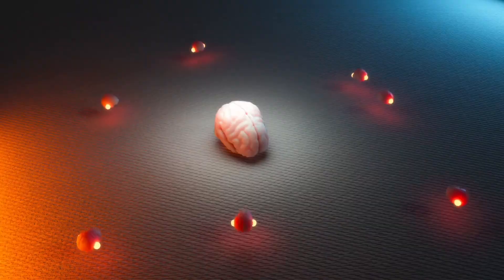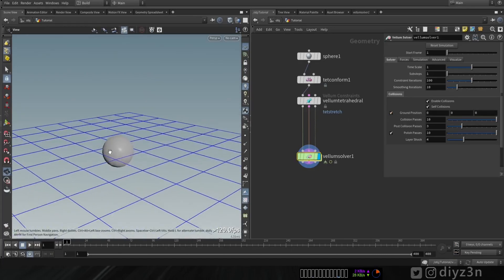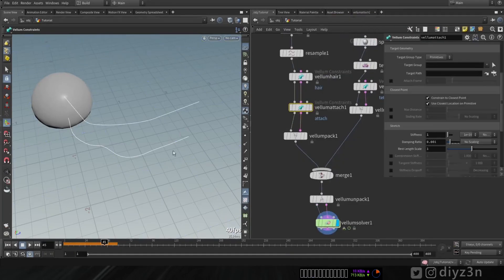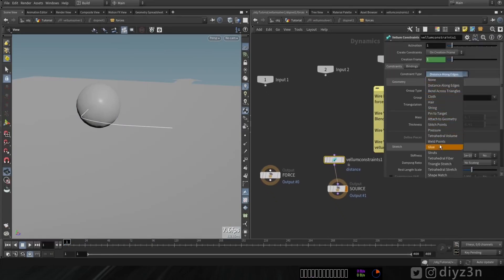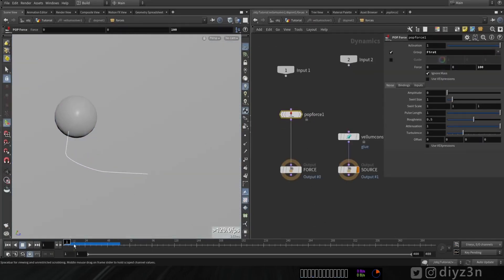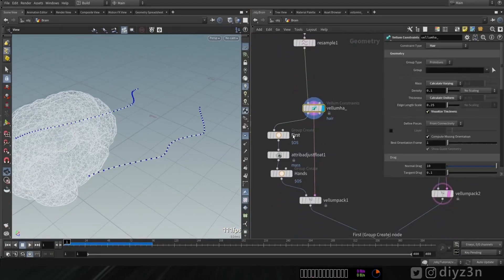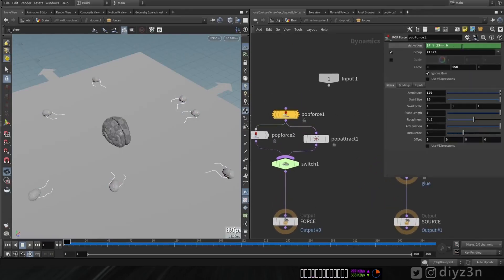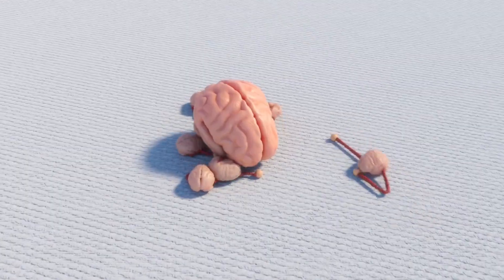Bringing Weird Creatures to Life using Houdini 19.5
Hi
in this video, we are going to create our cute creature and give them hands using Vellum in houdini, 19.5

This tutorial inspired by Rich Lord works

First, we are going to create our geometry and make it soft body. Then we're going to create our volume hair and we're going to use custom force with custom expression.

0:33 - Inspiration
1:38 - Basic simulation
3:48 - Driver
6:16 - Custom force
9:02 - Final scene